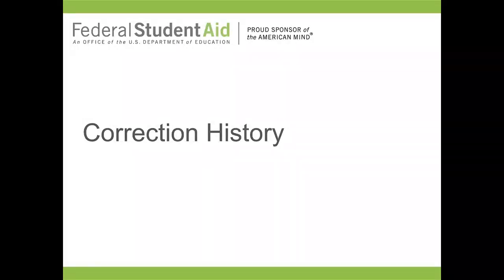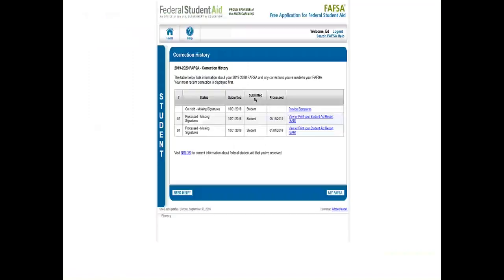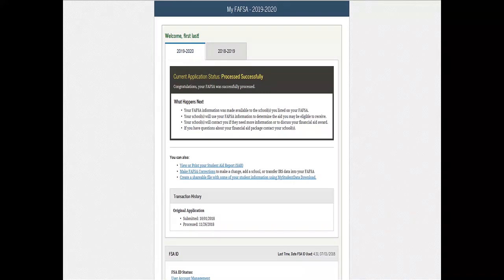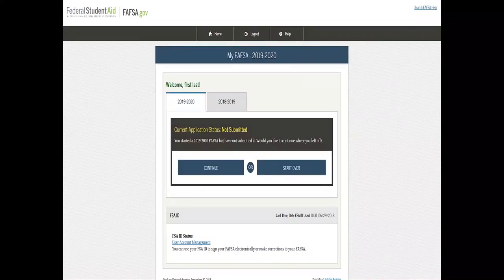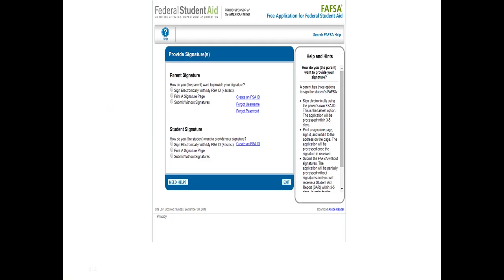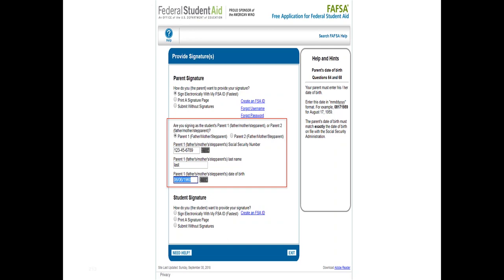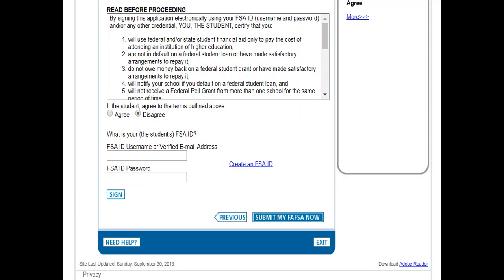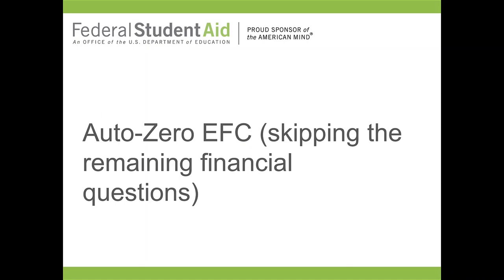FAFSA Help 2019 Correction History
Rebecca M. Carroll explains how to view your correction history on the FASFA.

Download the free Estimated Family Contribution Tool to help get started on financial aid

Adobe Photoshop

Adobe Lightroom

Microsoft ServicePro

In this video series, Rebecca M. Carroll explains the FAFSA and how to fill it out step by step. This video is for parents and students.